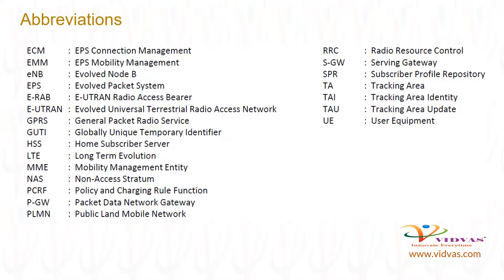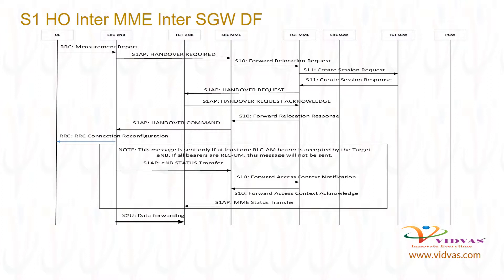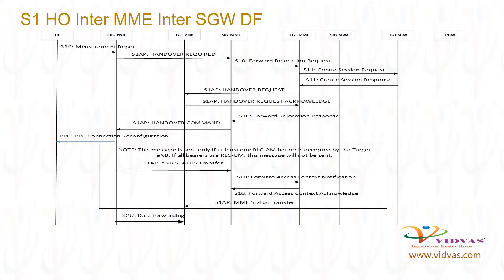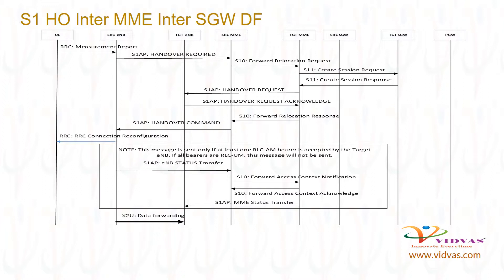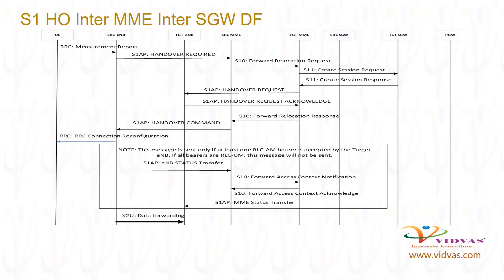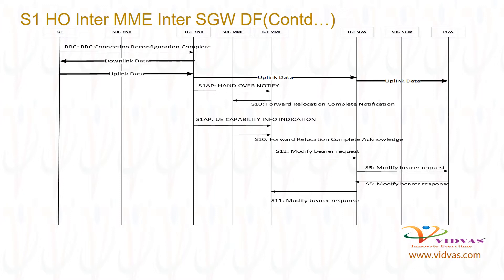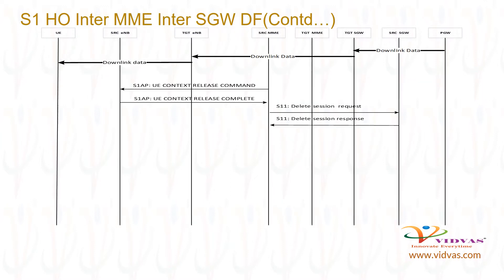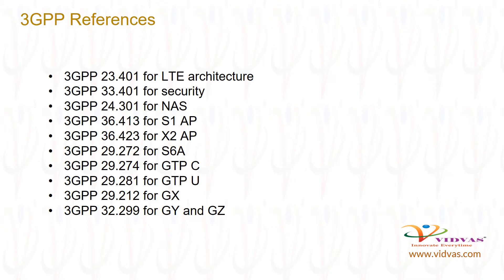Vidvas Learning | LTE S1 Handover Inter MME Inter SGW DF Call flow | Vidvas Technologies Pvt. Ltd.